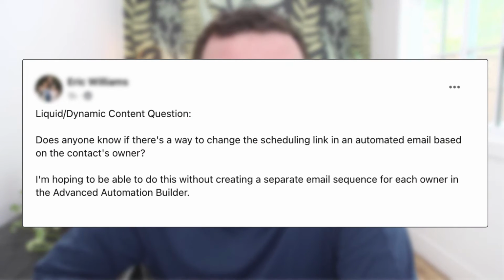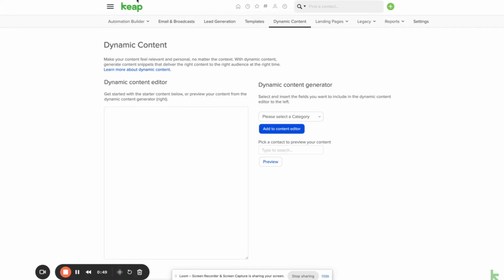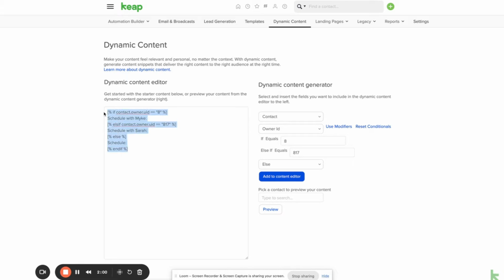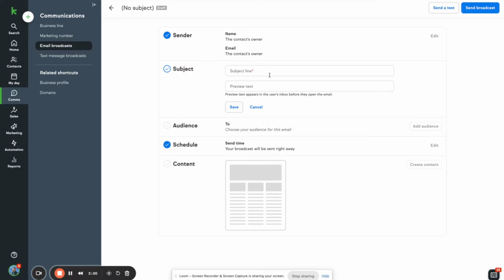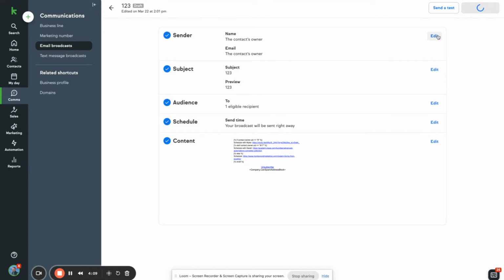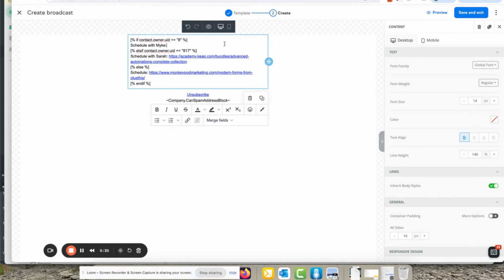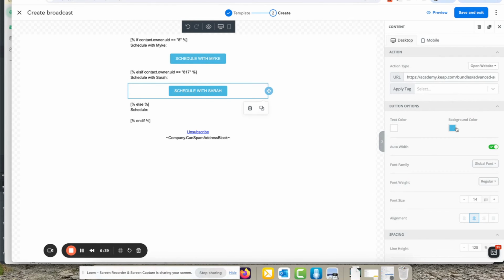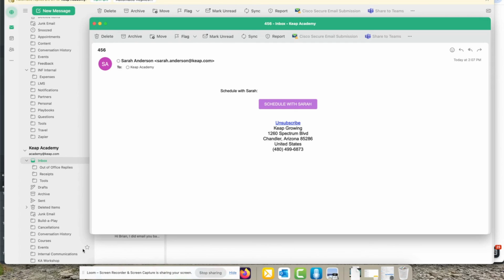Real World Dynamic Content Example [inside Keap]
Dynamic Content is a Keap feature that allows you to hide or reveal sections of an email based on what you know about the recipient. The potential impact behind that type of personalization is massive - in this video we'll look at an example where we display scheduling links to different calendars based on the contact's owner.

Here's a little more information about using Dynamic Content (also known as Liquid Code) inside Keap